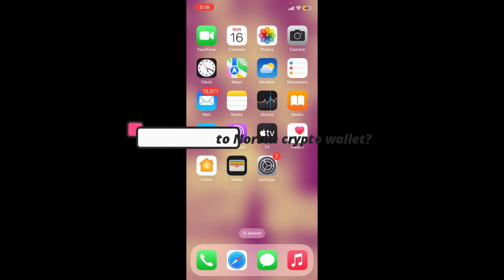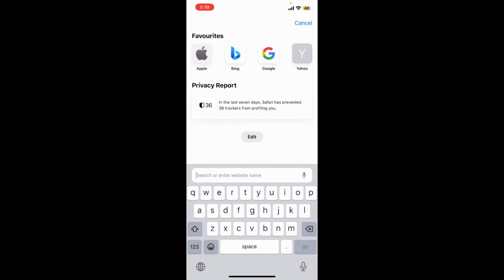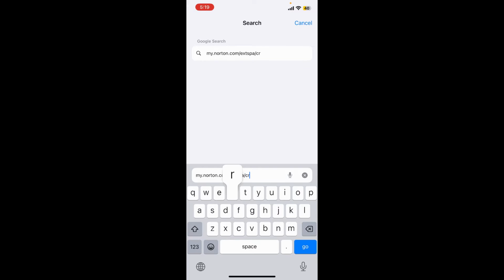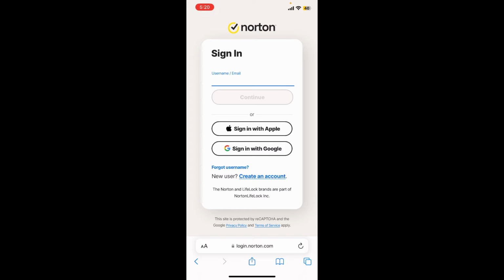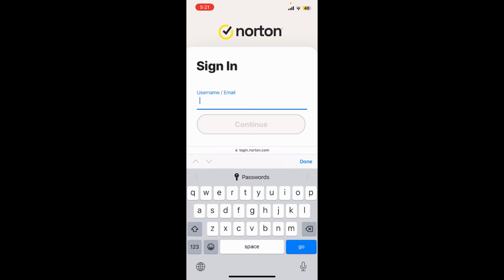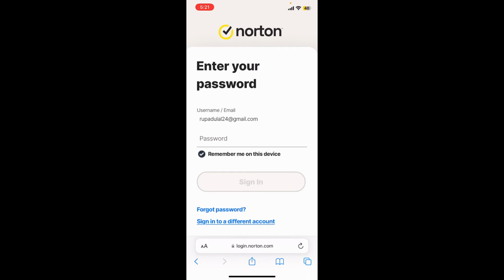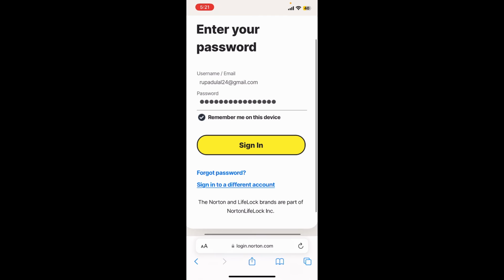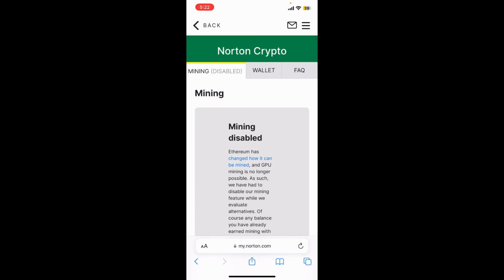How to Login Sign In Norton Crypto Wallet Account 2023? Norton Crypto Wallet Login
In this essential tutorial, we'll guide you step-by-step on how to Norton Crypto Wallet login, providing you with a safe and reliable platform to manage your digital assets. Norton Crypto Wallet offers robust security features, ensuring the protection of your cryptocurrencies from potential threats. Our guide will walk you through the login process, account setup, and key security measures, ensuring a seamless and secure experience. Whether you're new to crypto or an experienced investor, this video will empower you to confidently access and manage your digital assets with Norton Crypto Wallet. Watch now and take control of your crypto holdings securely!